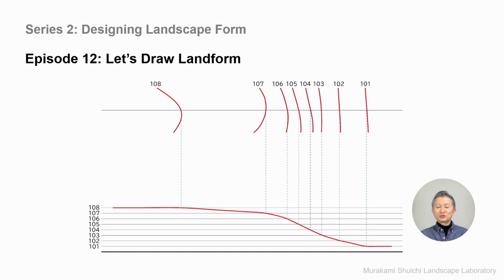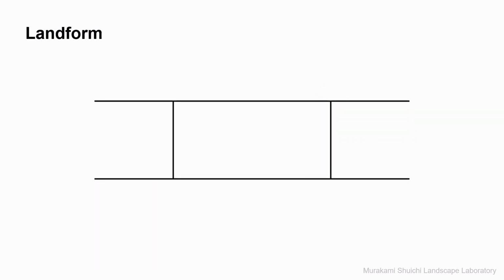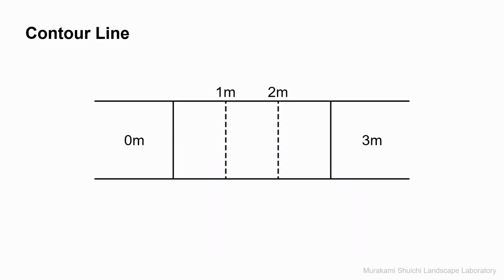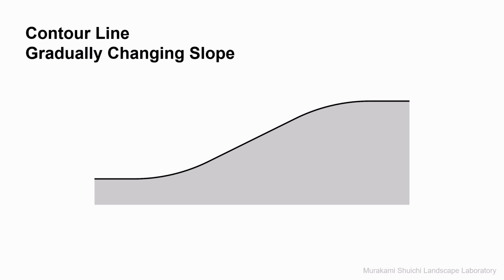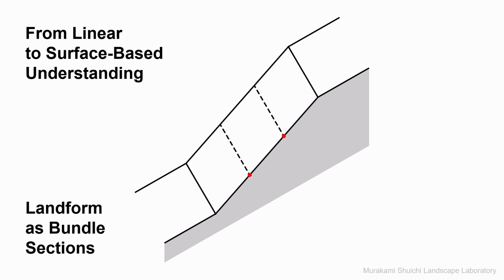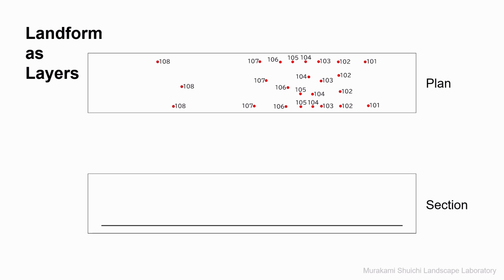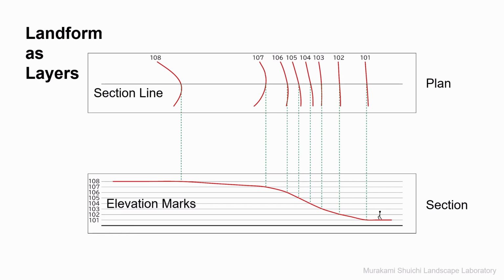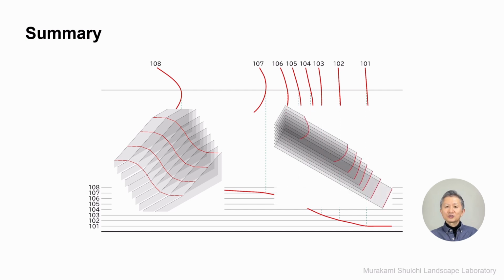Understanding Landform with Contour Lines | Elevations & Cross Sections | S2-12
How can we understand a complex three-dimensional landform through contour lines and cross sections?

In this landscape design lesson, we learn the fundamental concept of contour lines and how they help us think spatially in three dimensions. Even when AI can generate and modify landform, understanding contour lines remains essential for seeing, interpreting, and thinking about the shape of the ground.

We begin with landform in section. By identifying points at different elevations and representing them in plan, we see how contour lines emerge as conceptual lines connecting points of equal elevation.

We then expand our understanding from a single section to the entire ground surface. A landform can be imagined as a bundle of countless sections extending in different directions. Contour lines allow this complex three-dimensional surface to be represented in plan.

Finally, we practice moving between these different representations: drawing contour lines by connecting points of equal elevation, and drawing a cross section from contour lines along a path of movement.

In this episode:
• Why contour lines are fundamental tools for understanding landform
• How points of equal elevation form contour lines
• How sections help us understand changes in slope and elevation
• How a landform can be understood as a bundle of countless sections
• How to draw contour lines from points of known elevation
• How to draw a cross section from contour lines
• How contour lines can also be understood as horizontal layers of landform

Landform can be understood both as an accumulation of sections and as a stack of horizontal planes defined by contour lines. These two ways of seeing and drawing the ground provide a foundation for designing landform in relation to human movement and experience.